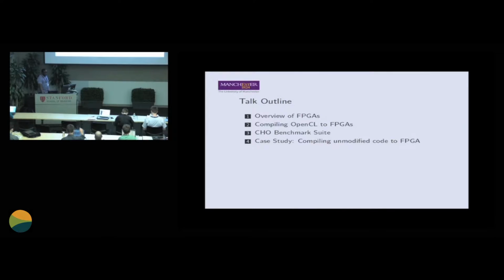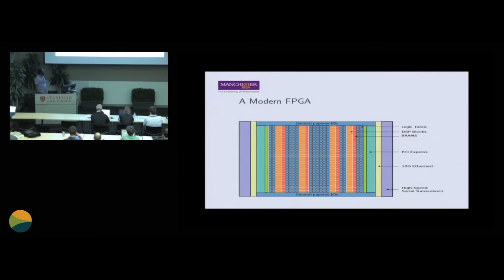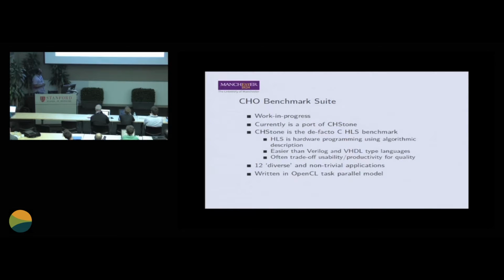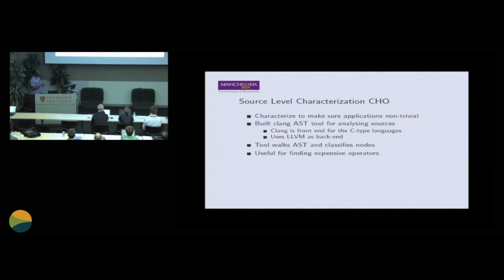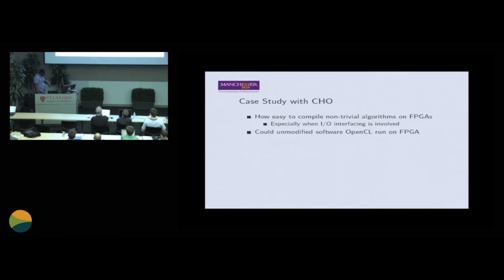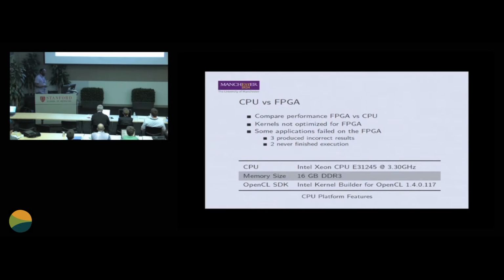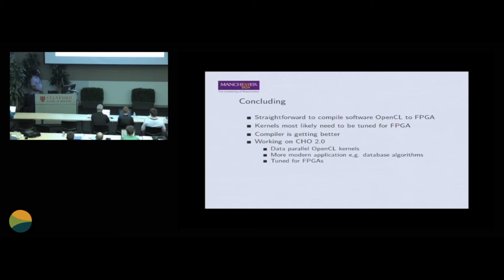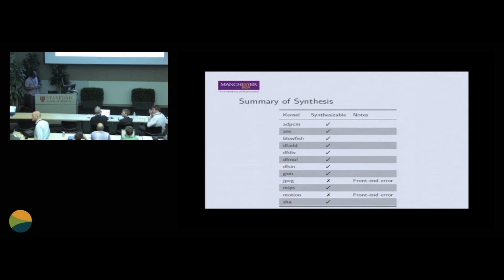IWOCL 2015: CHO - Towards a Benchmark Suite for OpenCL FPGA Accelerators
Speaker:  Geoffrey Ndu
Company: University of Manchester.

Abstract: Programming FPGAs with OpenCL-based high-level synthesis frameworks is gaining attention with a number of commercial and research frameworks announced. However, there are no benchmarks for evaluating these frameworks. To this end, we present CHO benchmark suite an extension of CHStone, a commonly used C-based high-level synthesis benchmark suite, for OpenCL. We characterise CHO at various levels and use it to investigate compiling non-trivial software to FPGAs. CHO is work in progress and more benchmarks will be added with time.